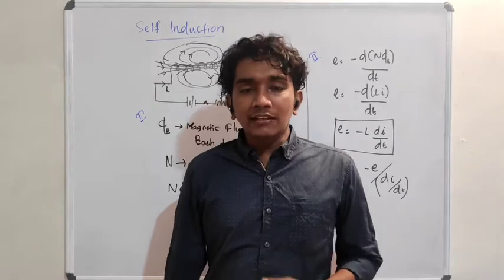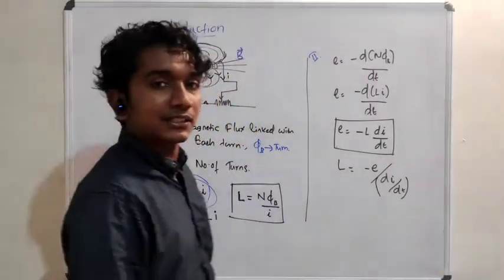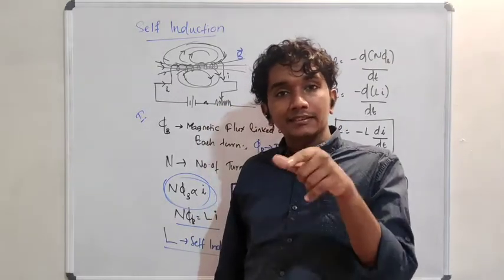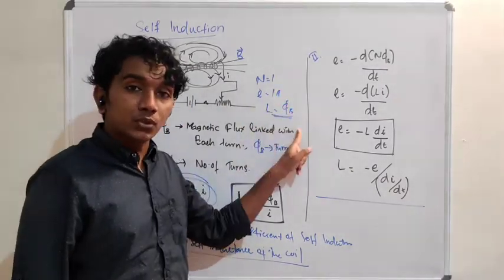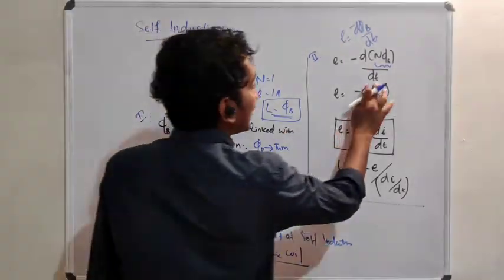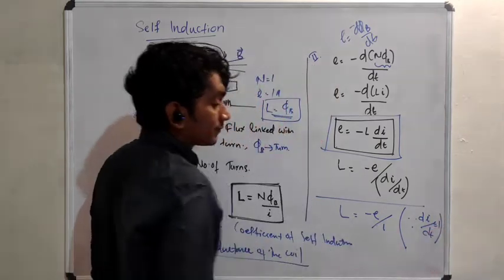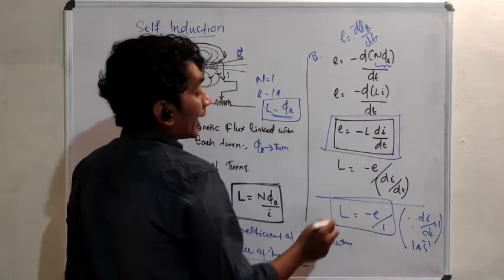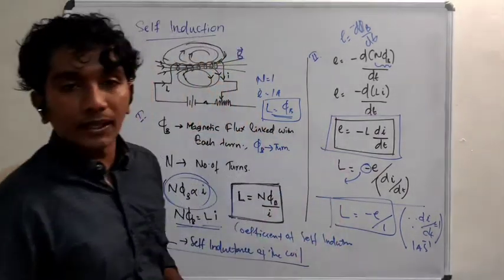Electromagnetic Induction 23